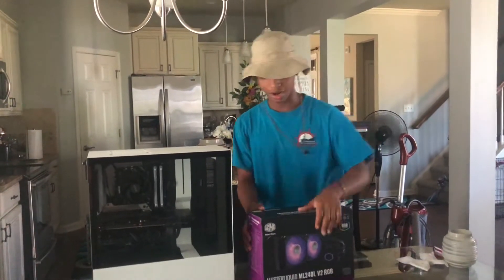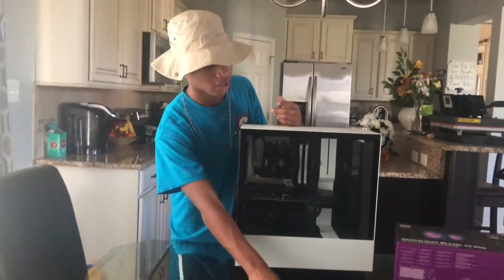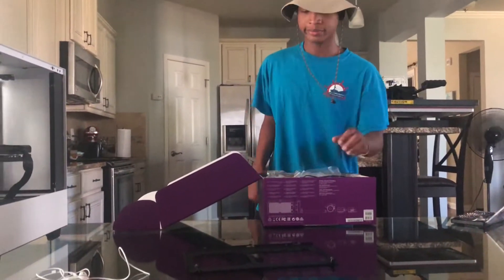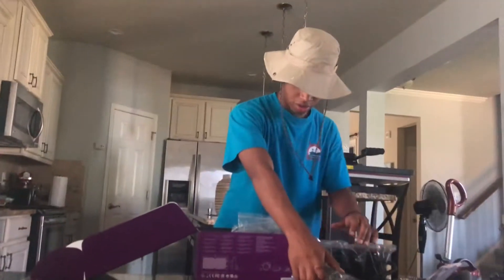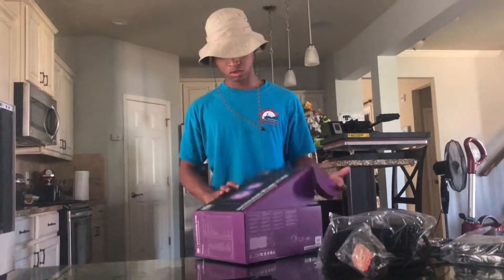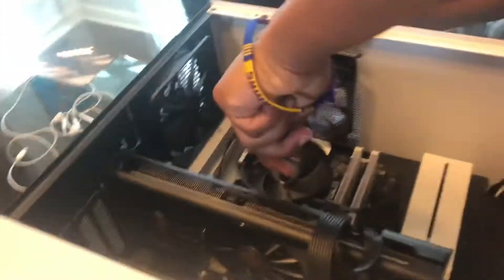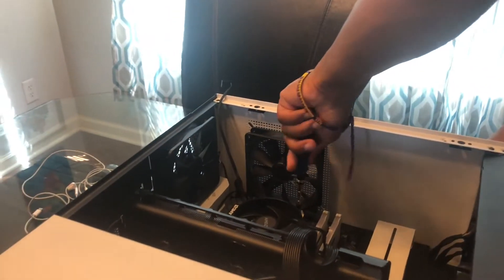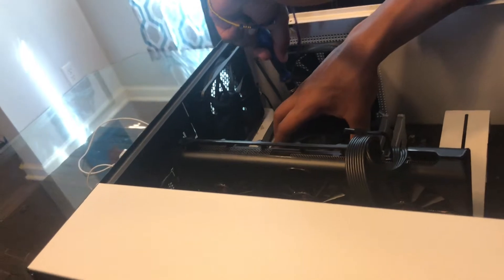Installing A New AIO Cooler For My Gaming PC. (Cooler master ML240 RGB V2)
Hey Guys if y'all want more videos like this let me know! This is my First reaction on the Cooler Master ML240 RGB V2. CoolerMaster if you are watching this Sponser me :)
I'm 16 BTW

The AIO Cooler I bought